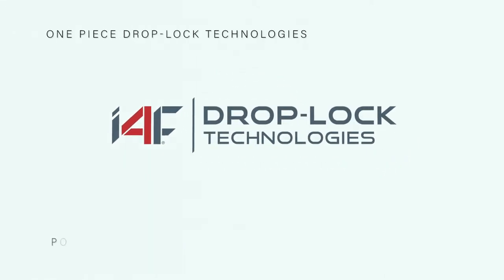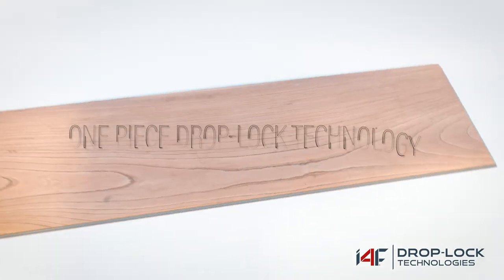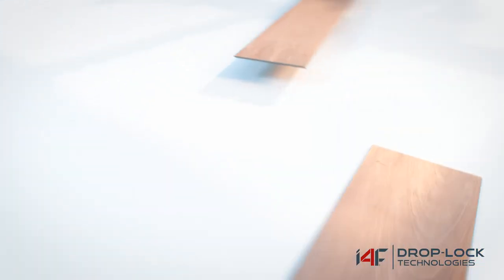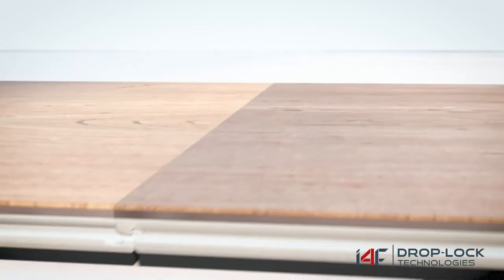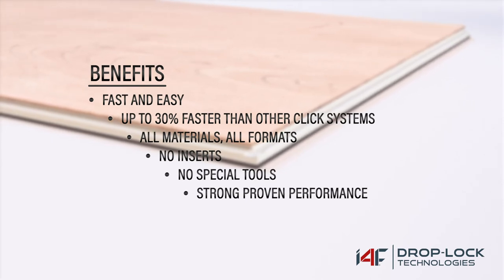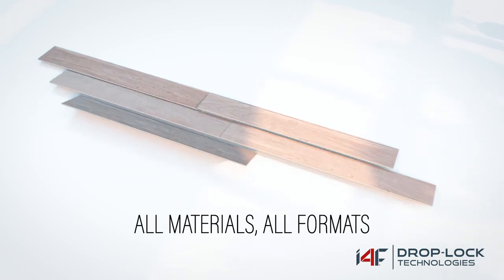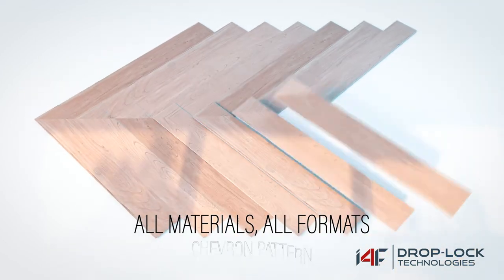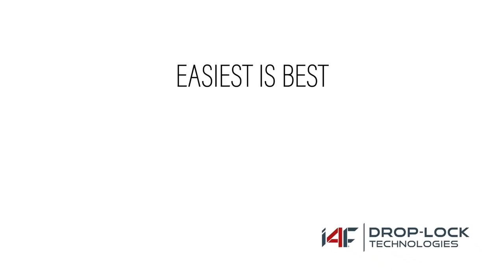i4F Drop-Lock technologies: one piece drop-lock technology explained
i4F provides the world’s easiest and best flooring installation systems. Discover how both technologies ensure the easiest locking system on the market and are also very easy to disassemble.